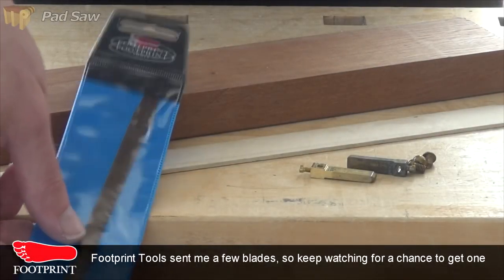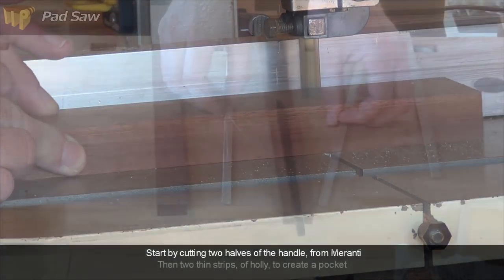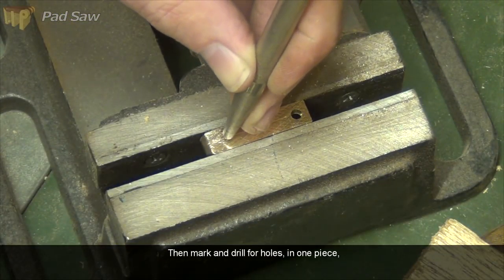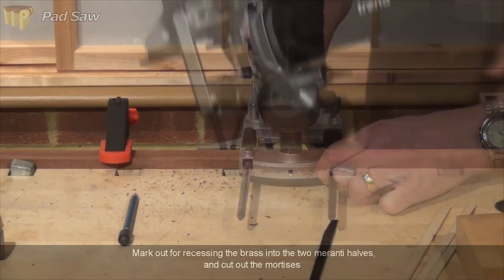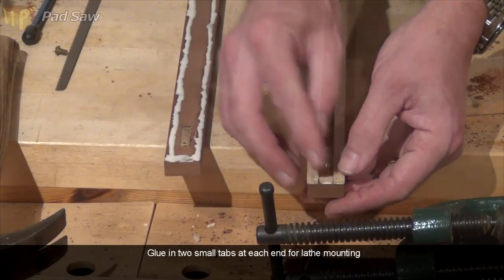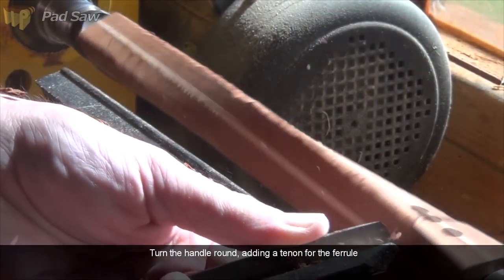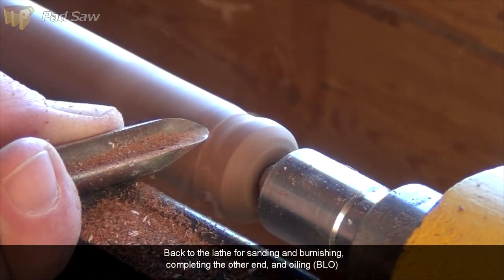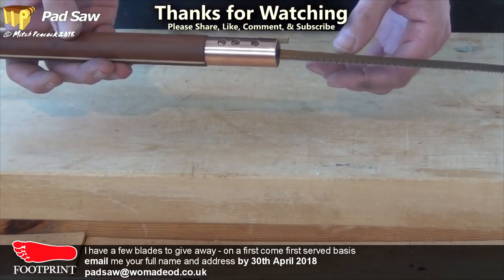Baton Pad Saw Build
Pad saws are great to cut out openings - just bore a small hole for the blade to enter and away you go. Here I build one which can store it's blade safely inside when not in use. Thanks to Footprint
↓↓↓  Scroll down for more info  ↓↓↓  Links  ↓↓↓ Etc. ↓↓↓
Tools of the UK for supplying a few blades. There is a chance to get one by watching the video. Ts&Cs apply

Some of my work clothes are supplied free of charge by Lee Cooper workwear, who also donate t-shirts to my followers on a regular basis (share and comment on my videos and social media with womadeod to be included in monthly draws).

Cheers, Mitch